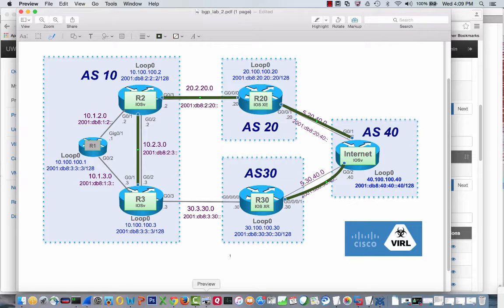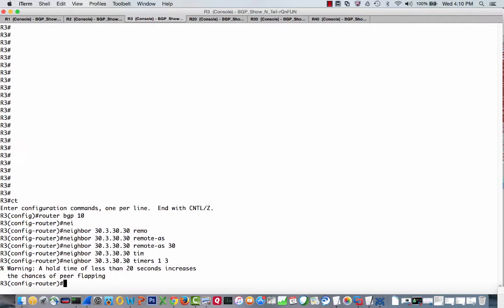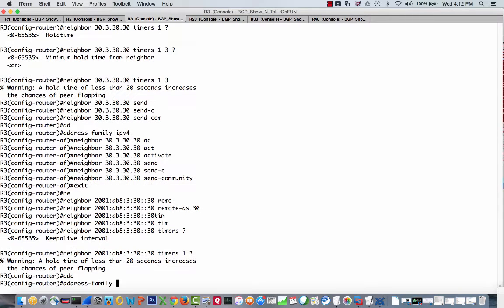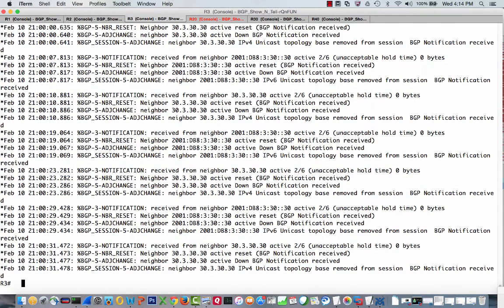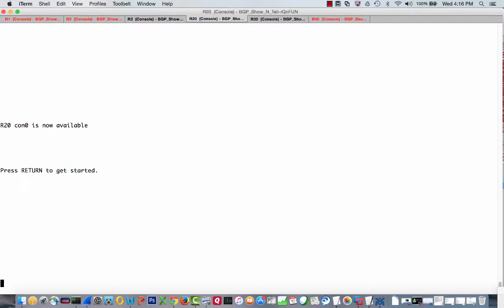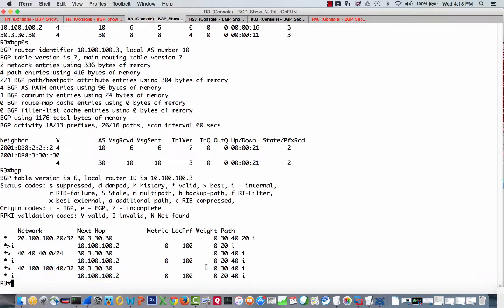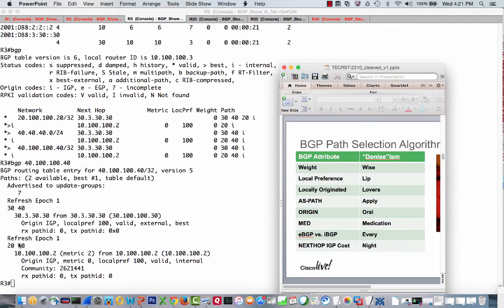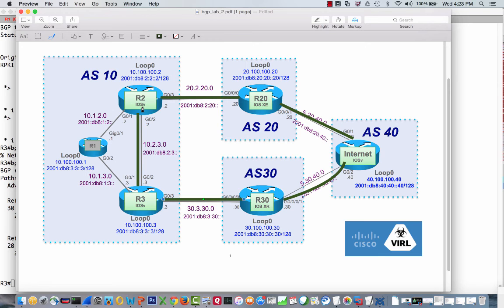BGP Show n Tell #3: eBGP Peer (IPv4 and IPv6) R3 and R30